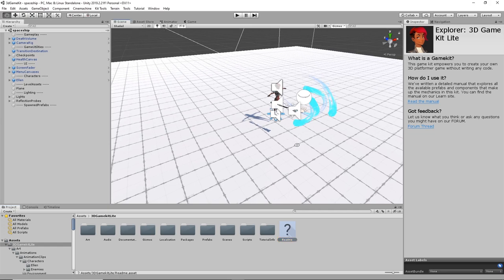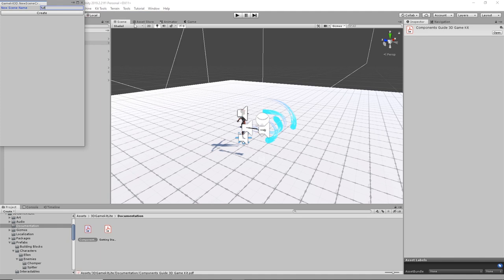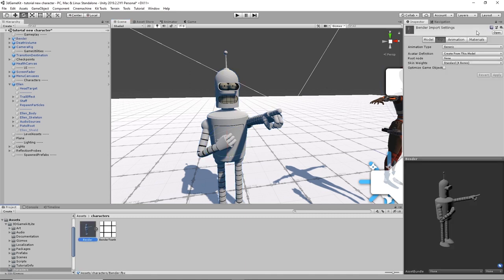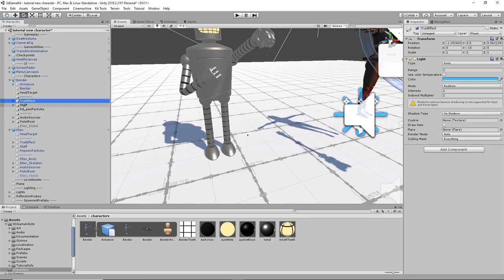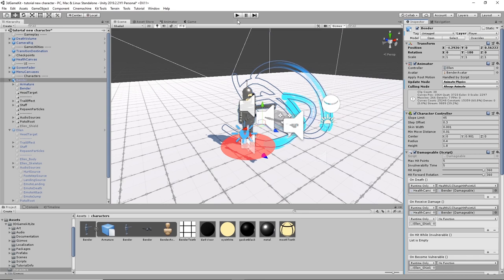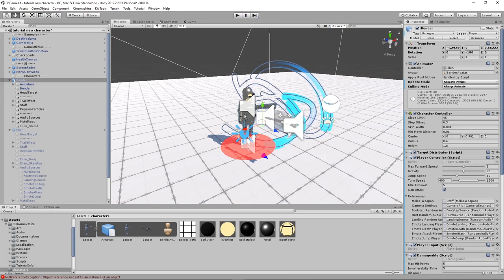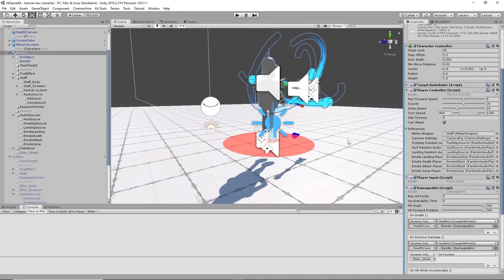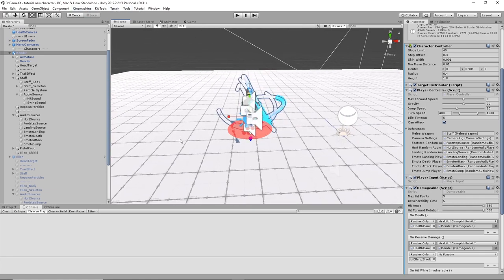Unity: Exploring 3d Game Kit (part 1)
This video shows how to use the 3d Game Kit 3rd person player controller on your own biped character.

It covers setting up the components and converting the animations on Ellen to a Humanoid Rig animation.